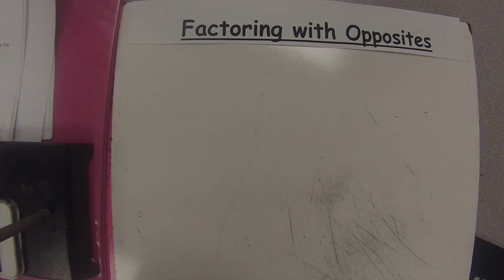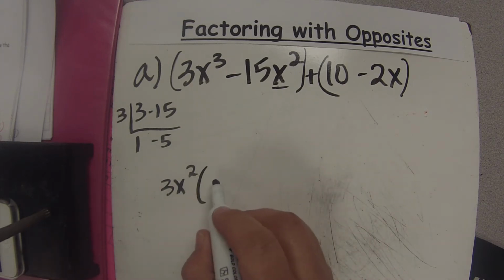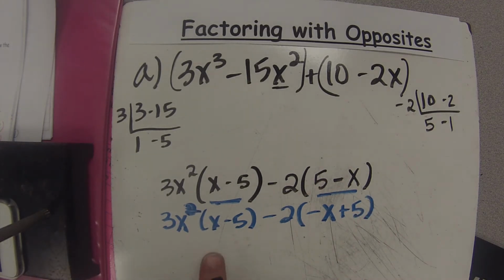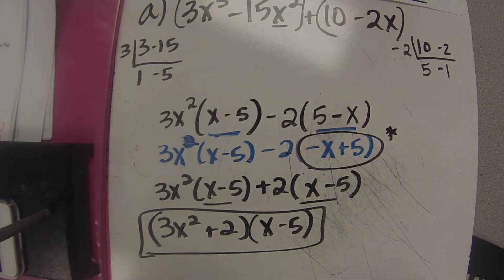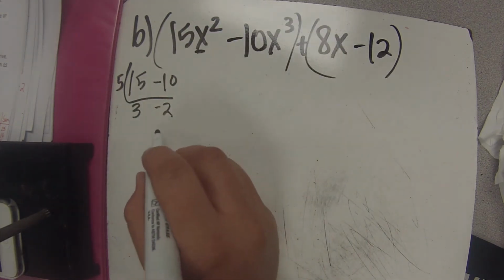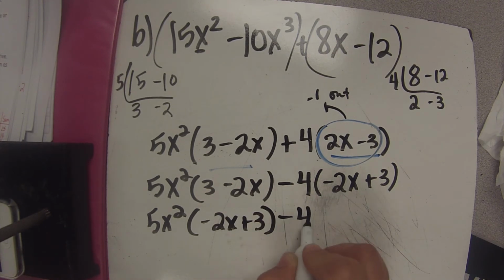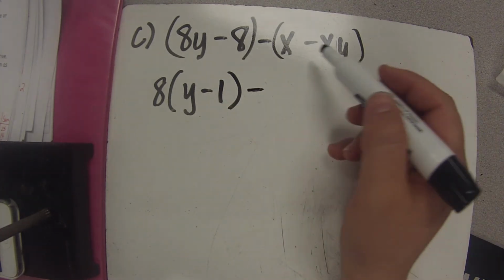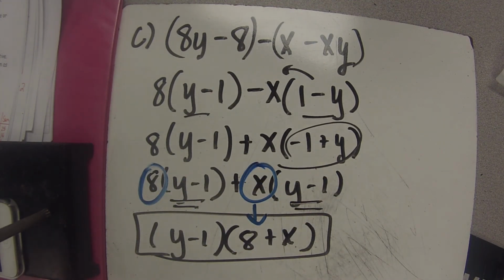Factoring with Opposites